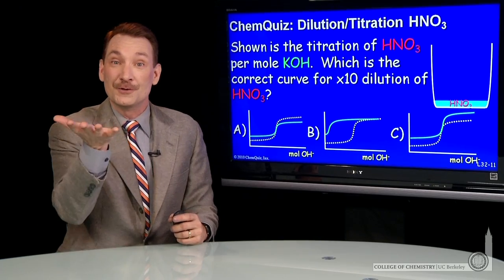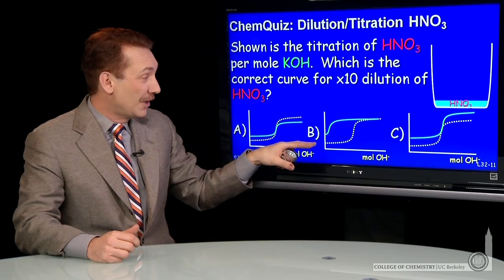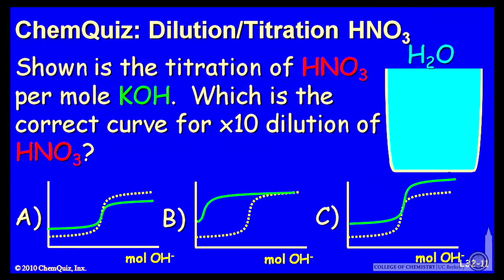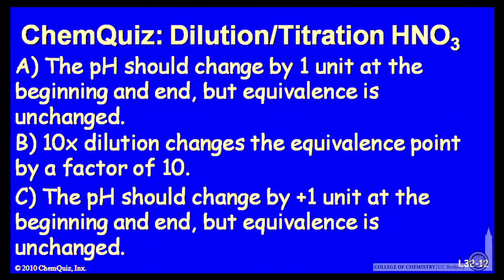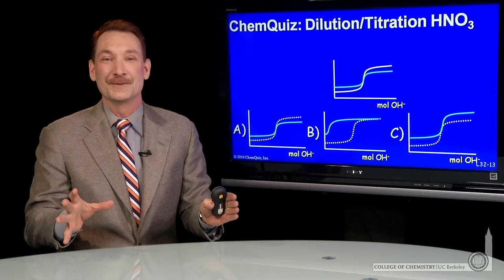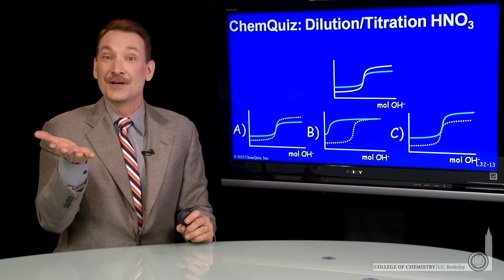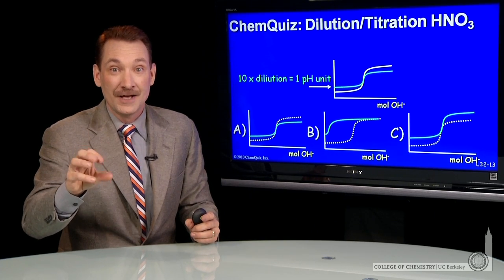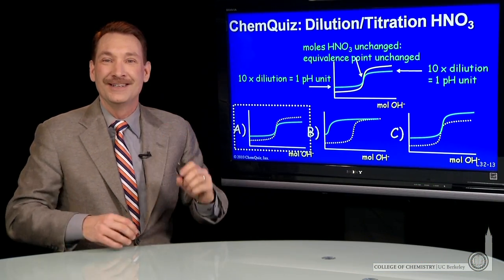Dilution Titration HNO3 (Quiz)